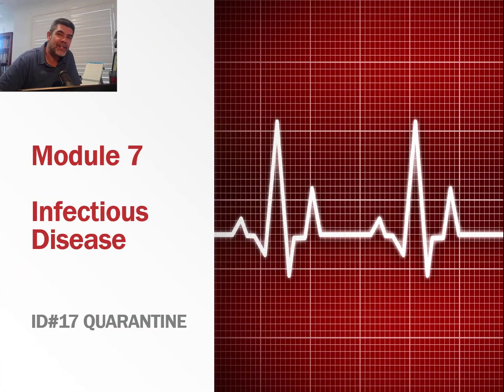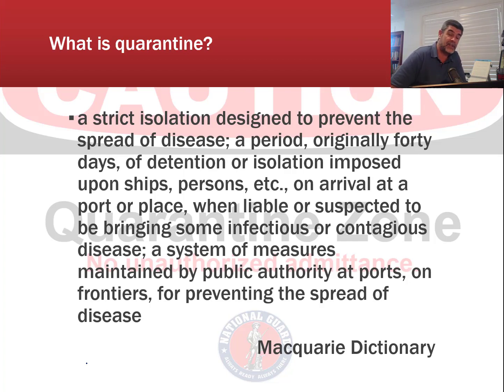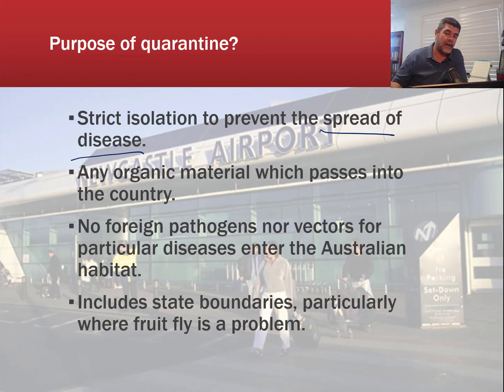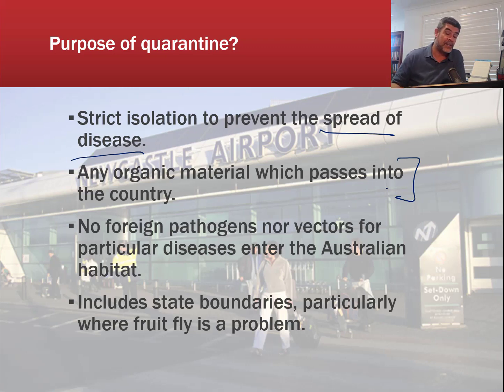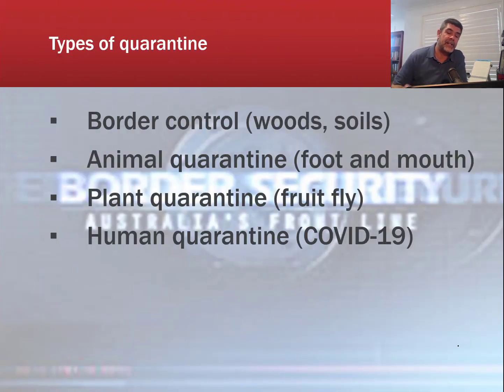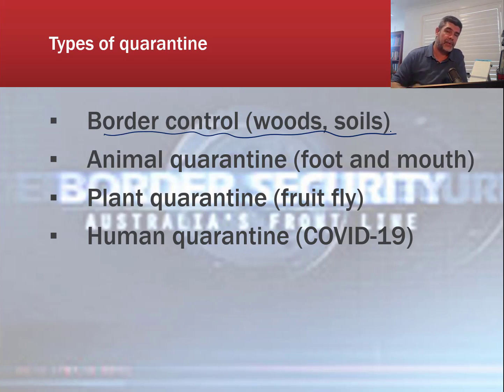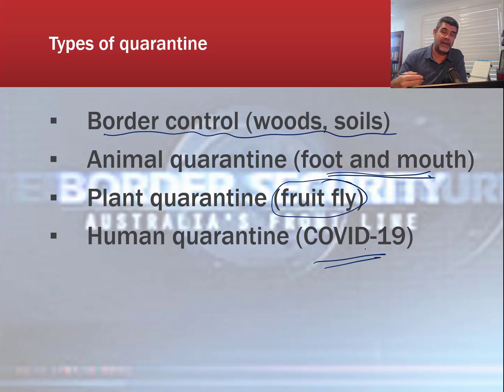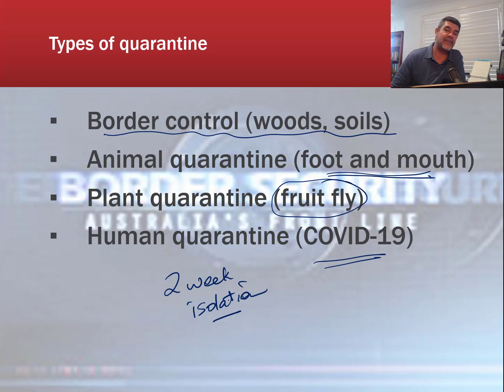ID#17 Quarantine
Quarantine